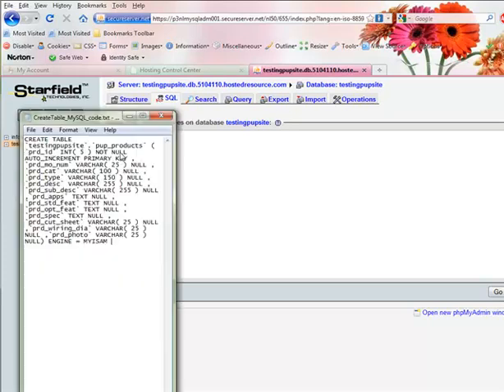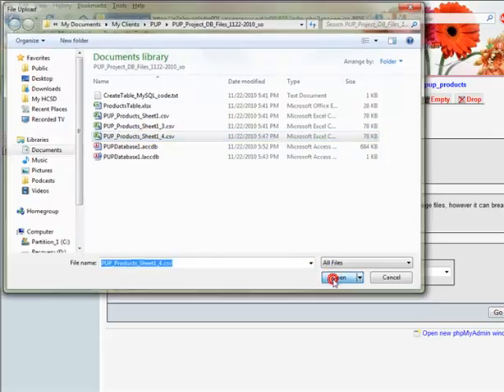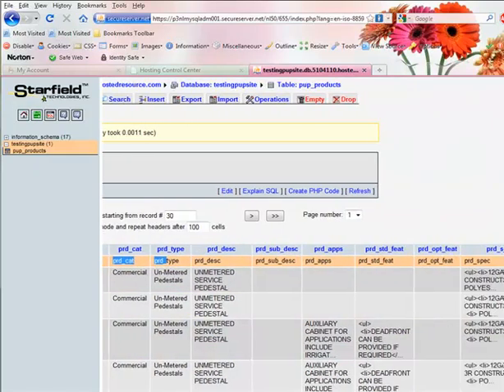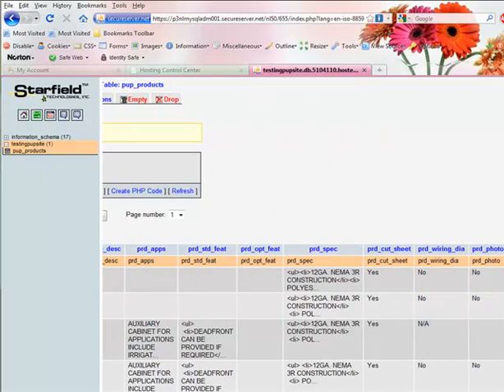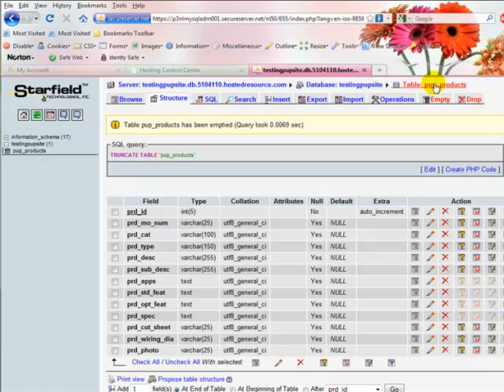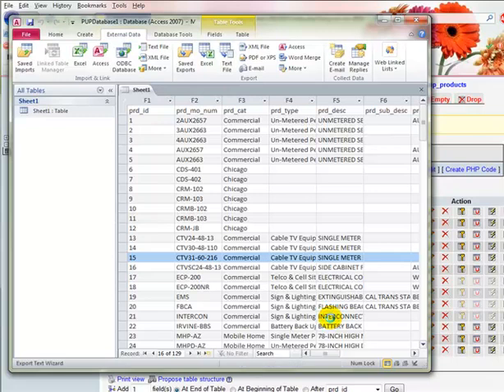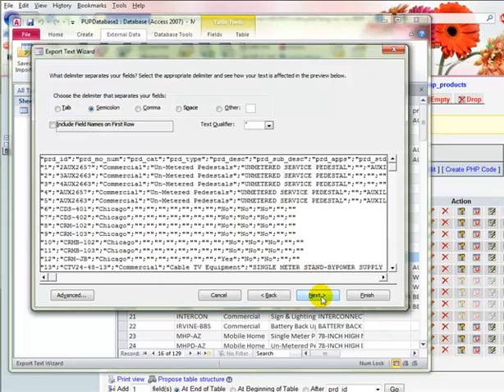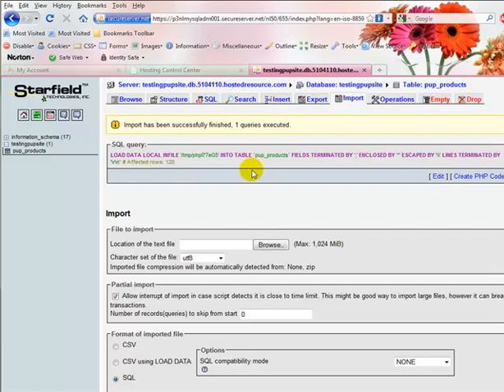MySQL Database CSV File Import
This is a quick walk through, how to import a CSV file to a MySQL Database via phpMyAdmin